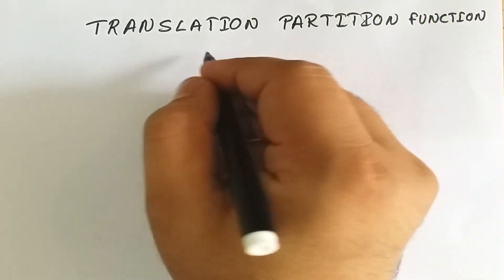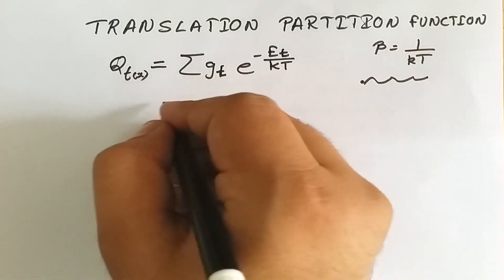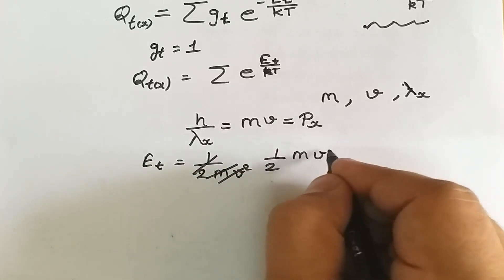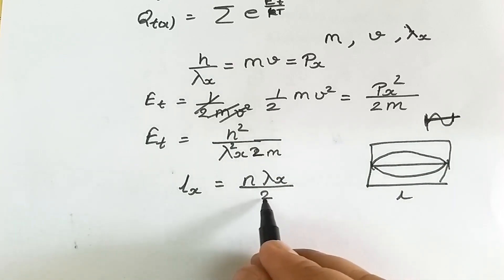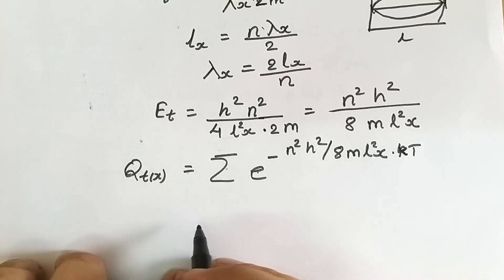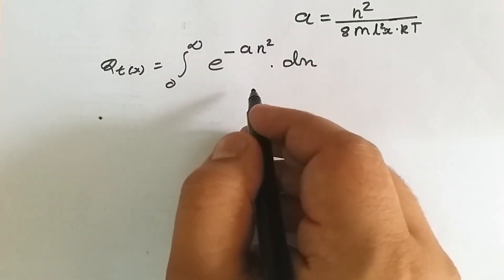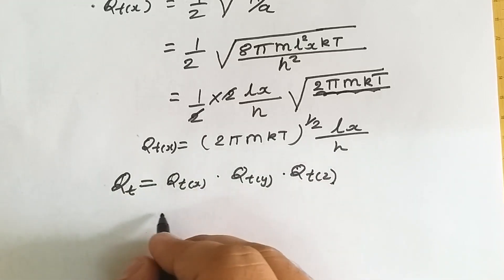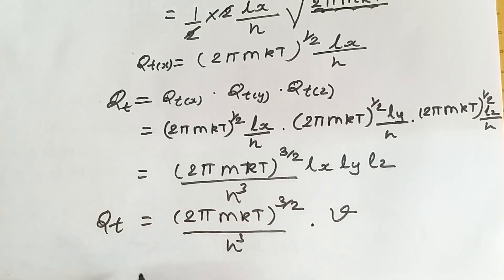TRANSLATIONAL PARTITION FUNCTION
TRANSLATIONAL PARTITION FUNCTION ARISES DUE TO THE TRANSITION MOTION OF PARTICLE OR MOLECULE IN MOTION.